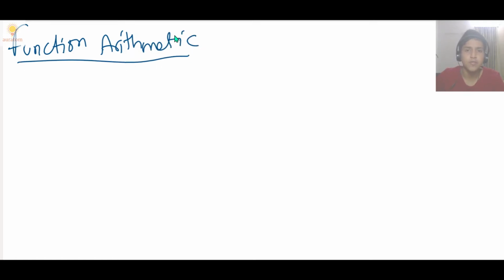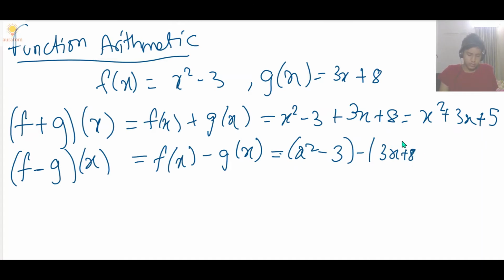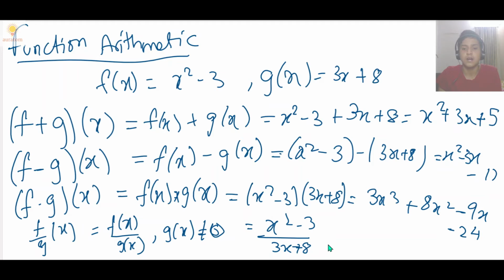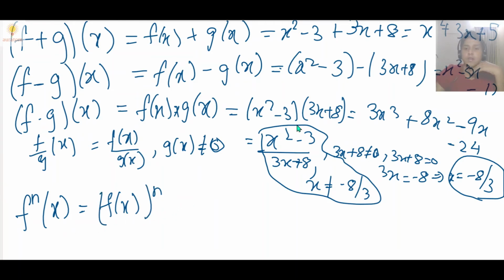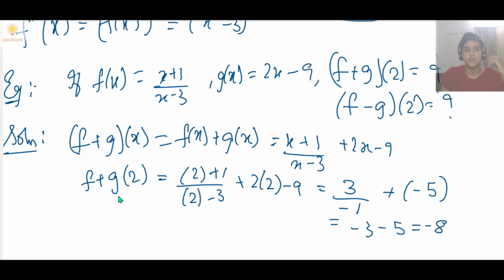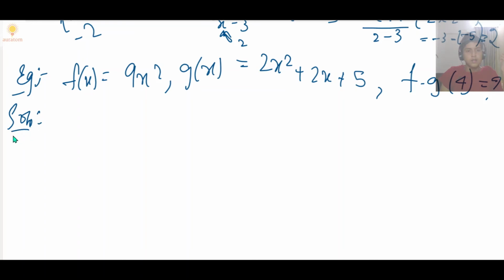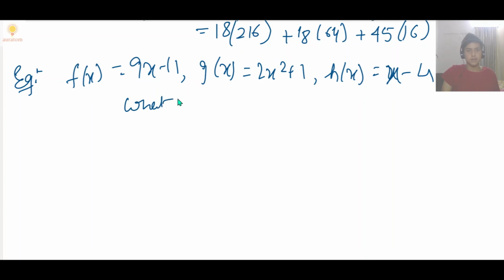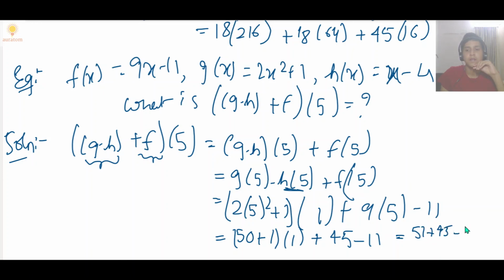Function Arithmetic | Calculus video 7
In this video, we will discuss Function arithmetic (i.e., addition of functions, subtraction of functions, etc)

Corrections :-  1) At 10:40, the value of (f - g)(2) is actually 2,  wrote it as -2
                         2) At 12:52, 4^4 is actually 256, I wrote it as 216